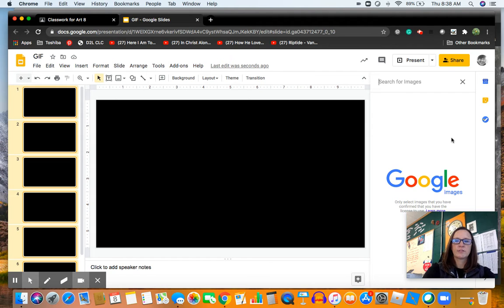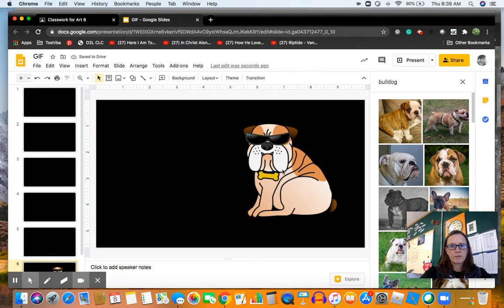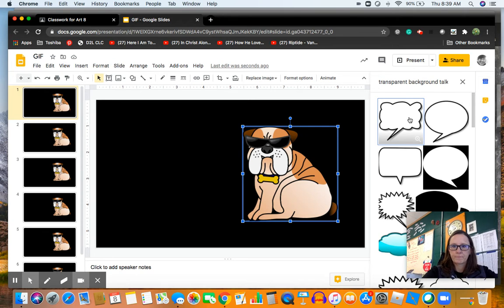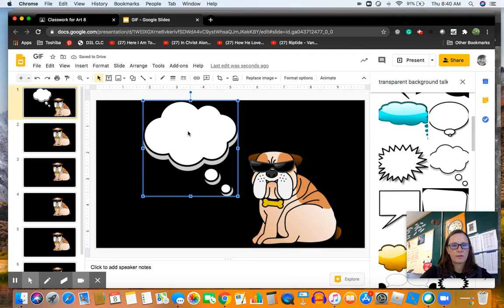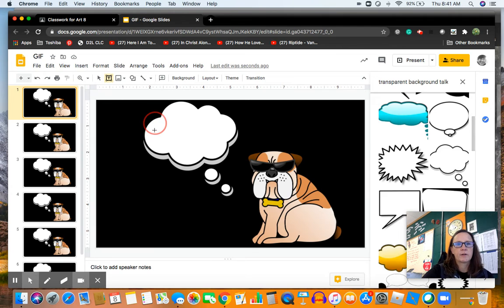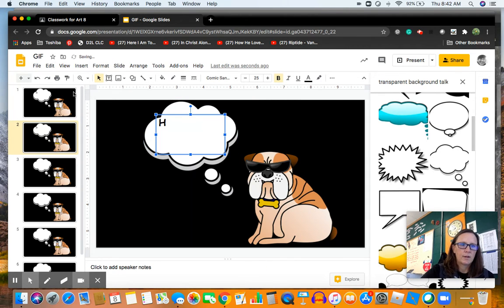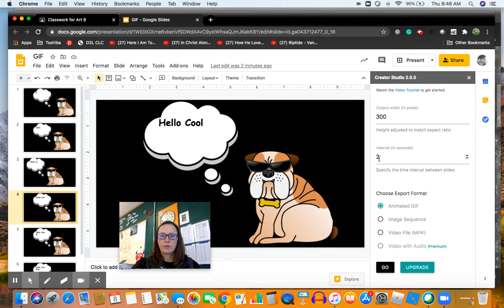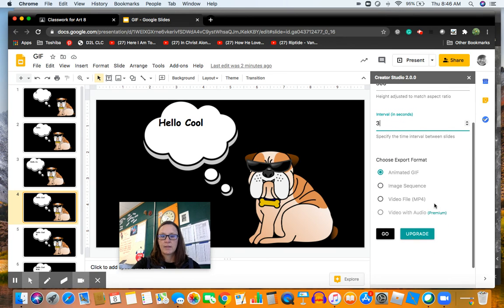HOW TO MAKE A GIF IN SLIDES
Showing students the basics to making a GIF in SLIDES